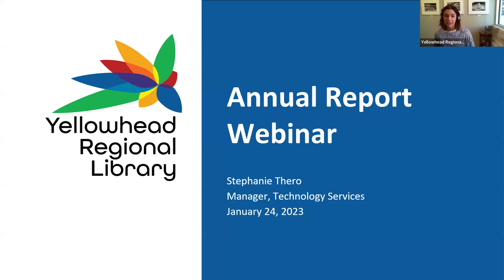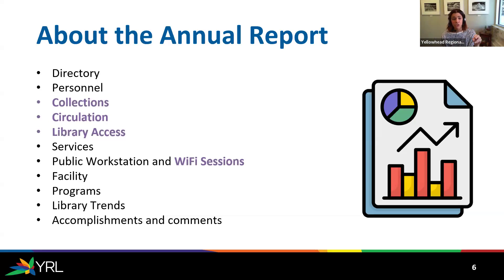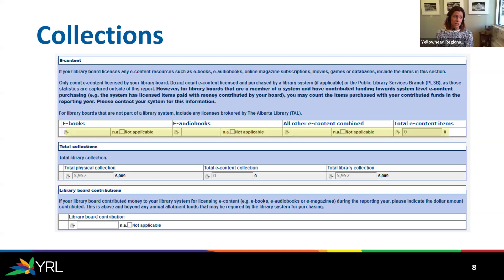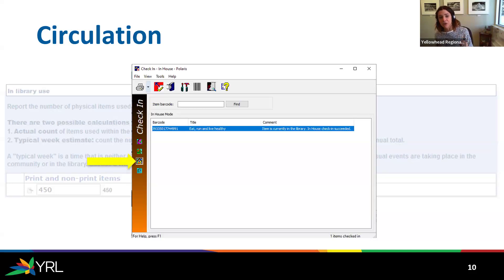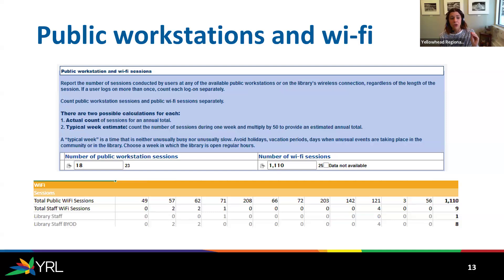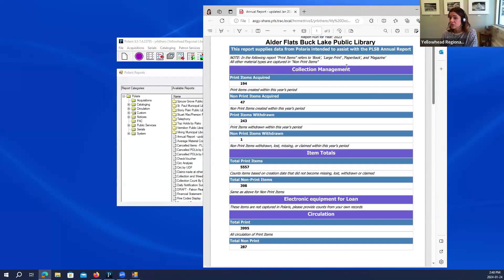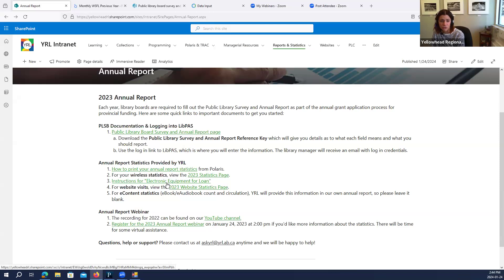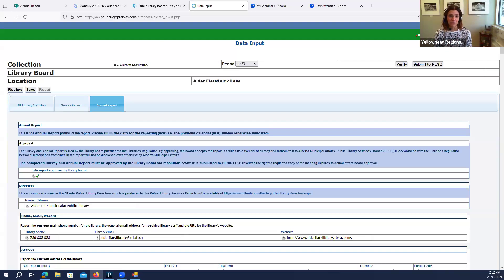Annual Report Webinar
It’s that time of year! Do you need some support as you complete your annual report to the Public Library Services Branch? How do you get the statistics? What do they mean? Join YRL staff as we decode the statistics and guide you through the process.